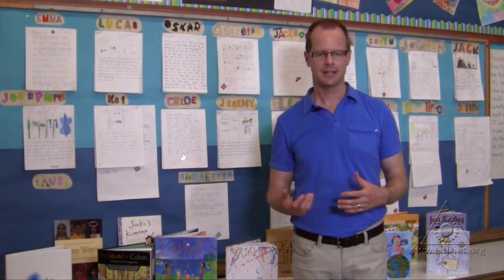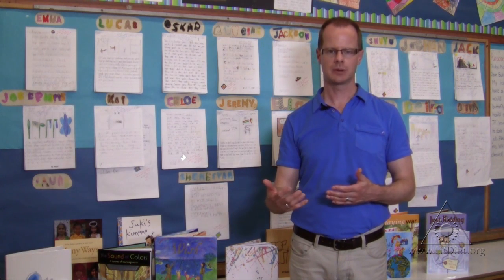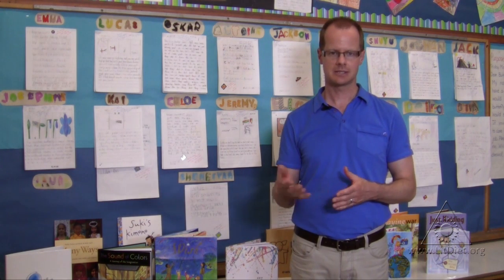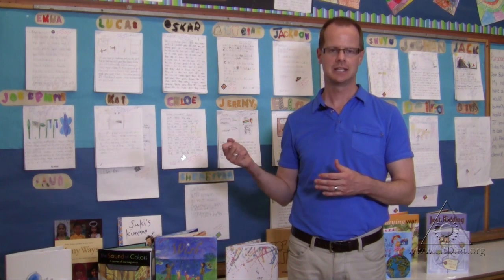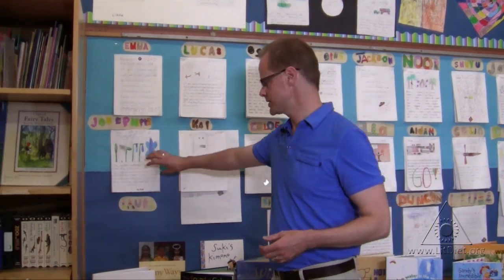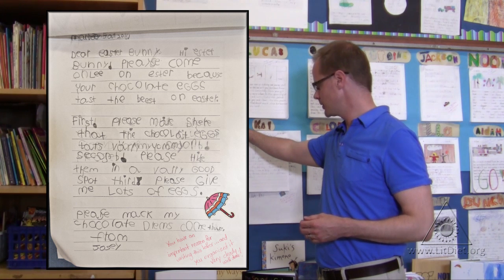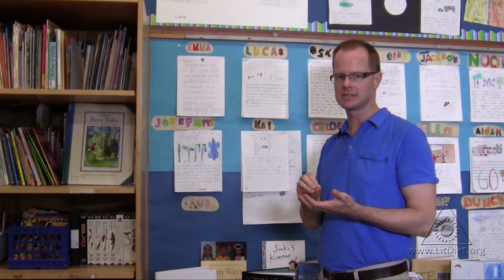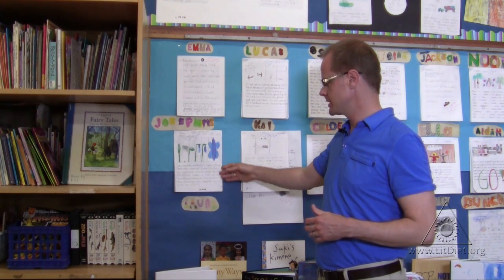A Visual Portfolio: Using a Writing Wall to Track Development (Virtual Tour)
Displaying students' writing portfolios on a wall provides a visible means through which students can track their progress and gain direct feedback on their writing. and do a virtual tour of this teacher’s classroom for more free teaching activities and virtual classroom tours.